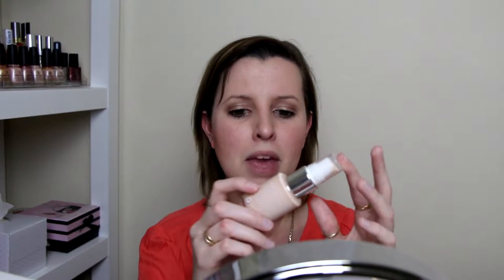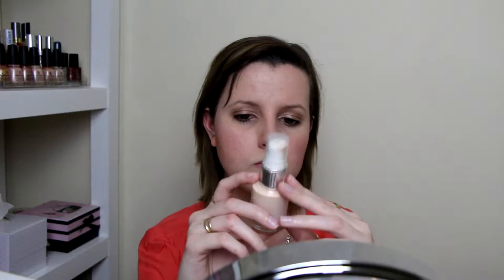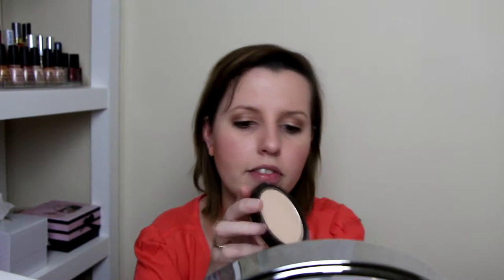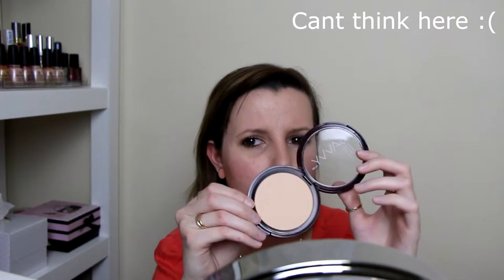★ Foundation Collection ★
NEW video!

Products Mentioned:
- Garnier BB cream (oil-free)
- Clinque Even better foundation
- E.L.F. Flawless Finsih Foundation
- Jordana Creamy liquid foundation
- Australis Pressed Powder
- Savvy by DB Presses Powder

My Camera: Canon 650D
Video Editing: Sony Vegas Movie Studio 11